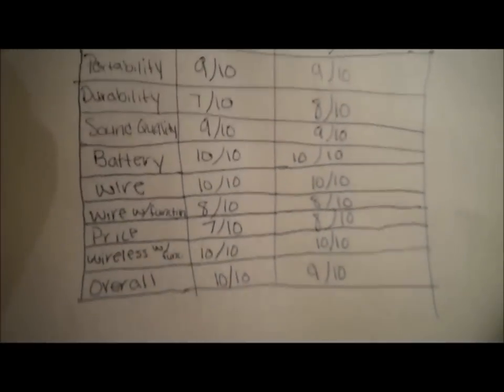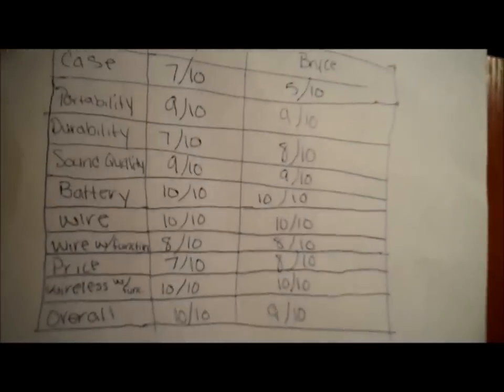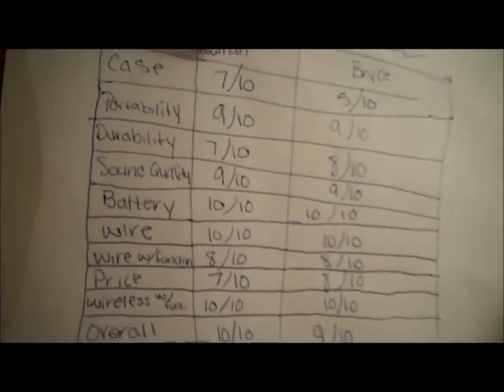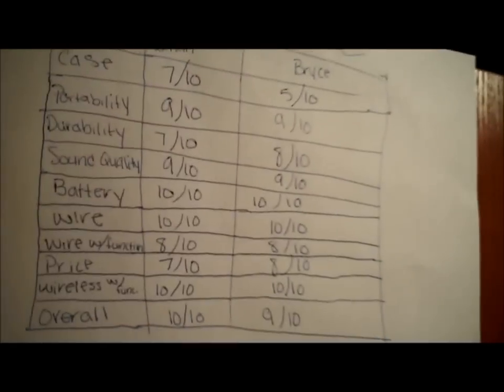Beats Wireless Honest Review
Also if you could please let us know what we did good/bad on and what we can do to improve.